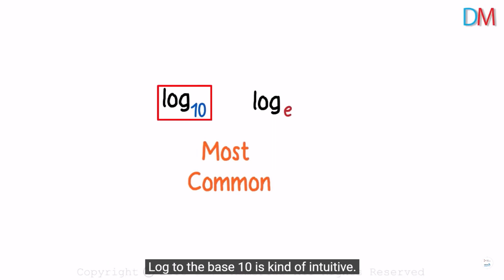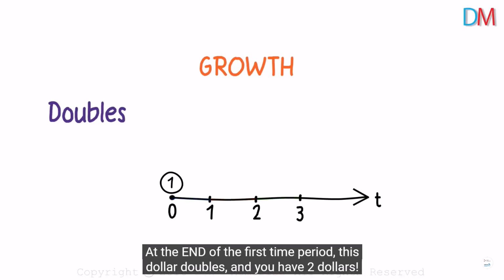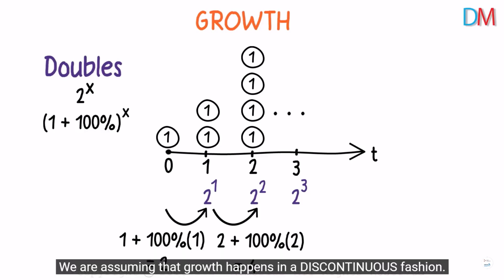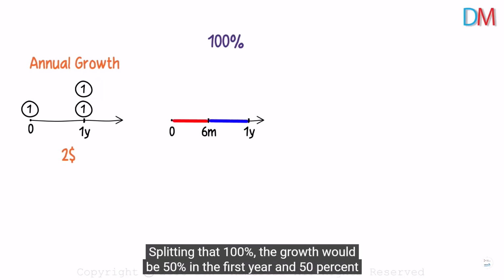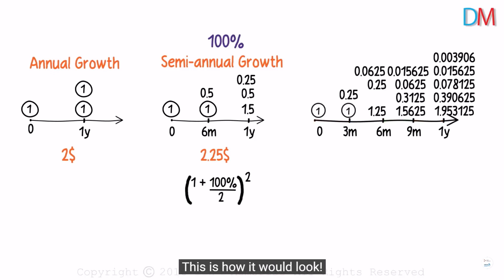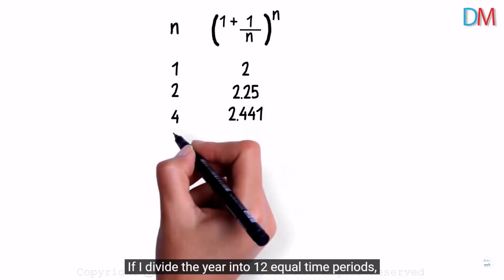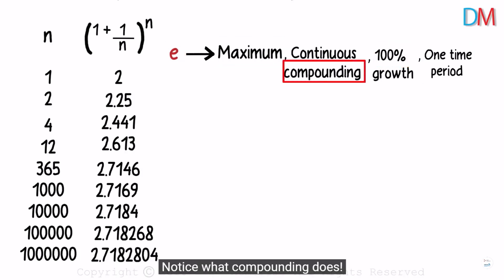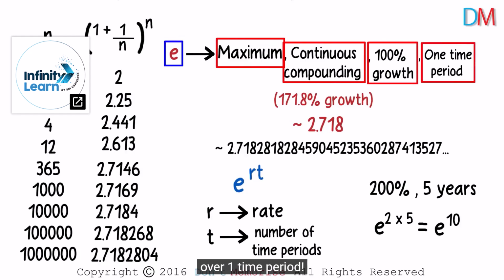What is Euler's Number